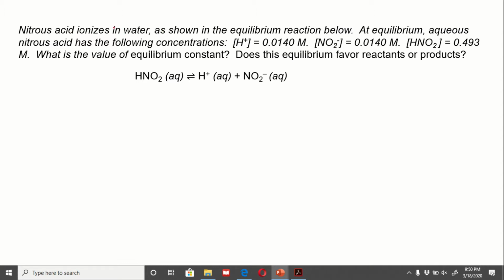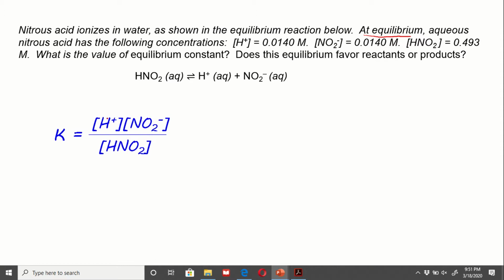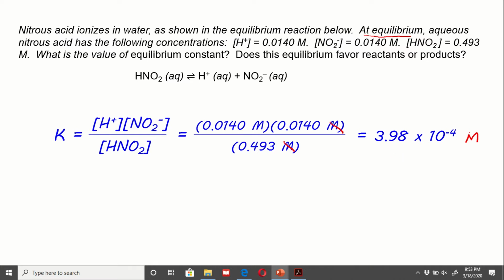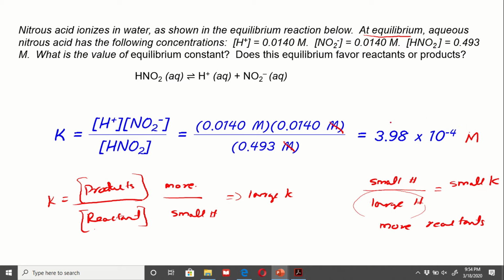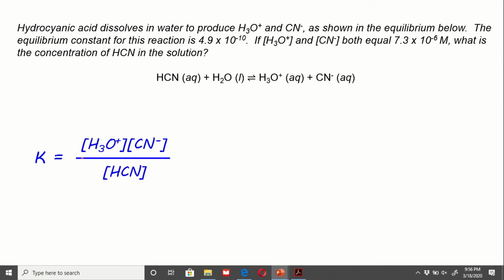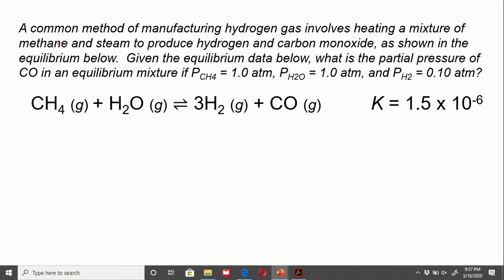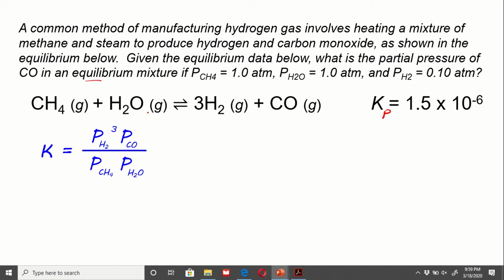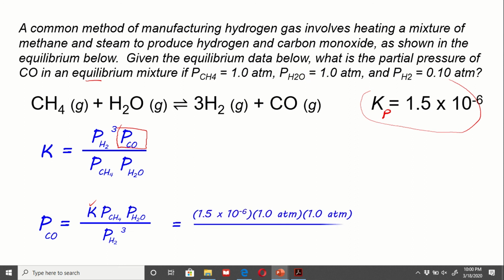Chemical equilibria-solving simple problems